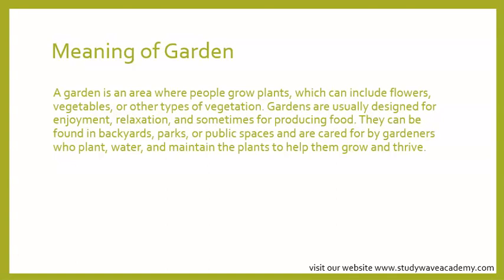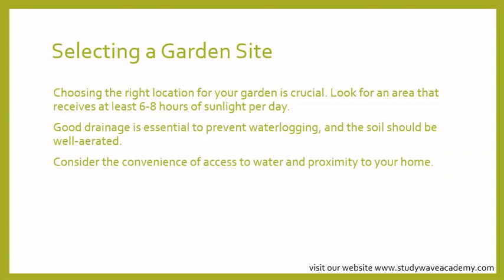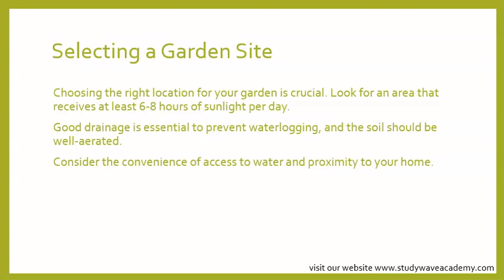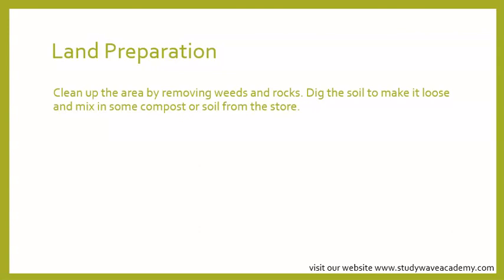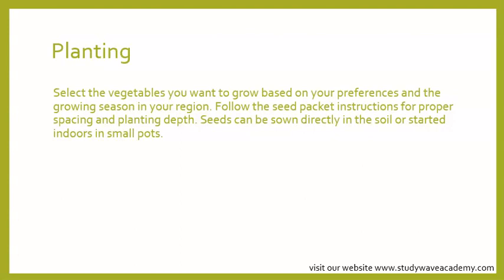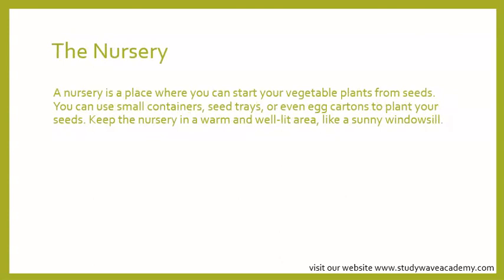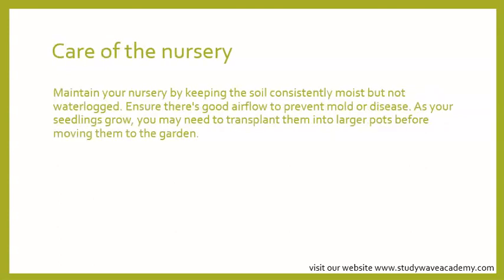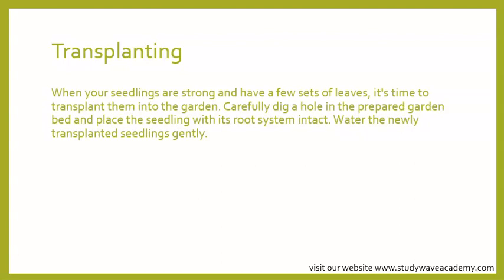10 Essential Tips for a Successful Vegetable Garden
In this YouTube video, we will share 10 essential tips that will help you create and maintain a thriving vegetable garden. Whether you're a beginner or an experienced gardener, these tips will provide you with valuable insights and techniques to maximize your garden's productivity.

From selecting the right location and preparing the soil to choosing the best vegetables for your climate and implementing effective pest control methods, we've got you covered. Join us as we dive into the world of vegetable gardening and unlock the secrets to a bountiful harvest.

Don't miss out on this informative and inspiring video that will take your gardening skills to the next level!